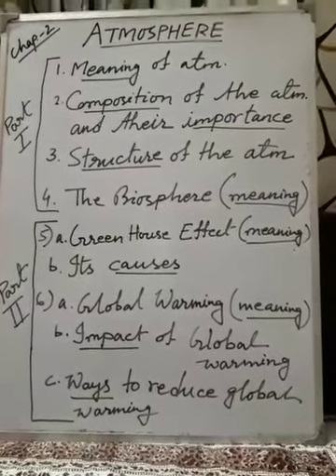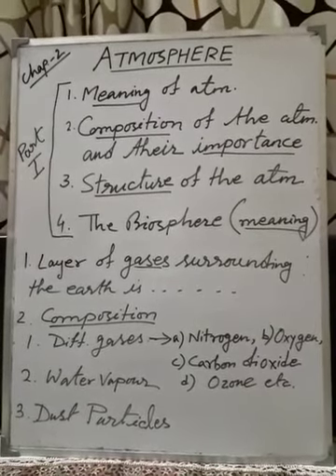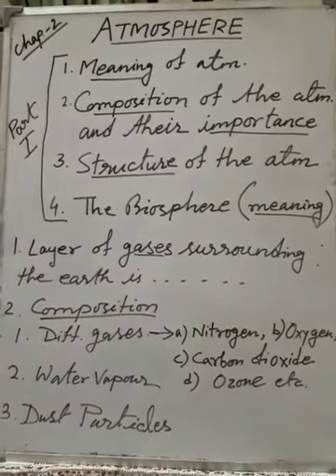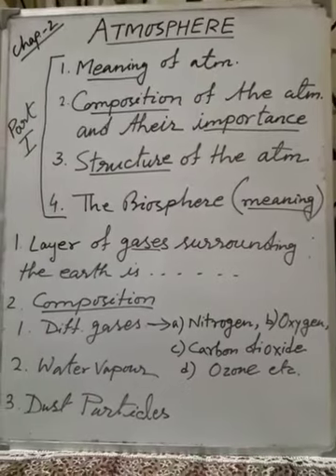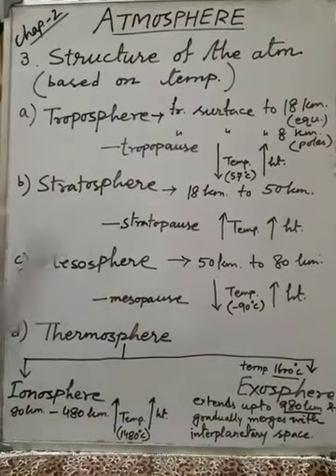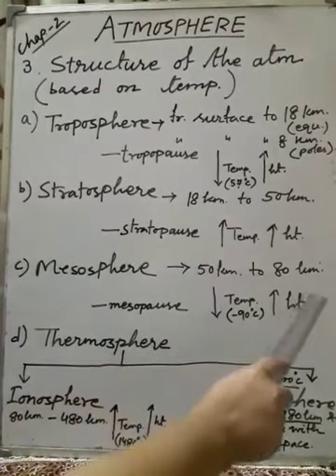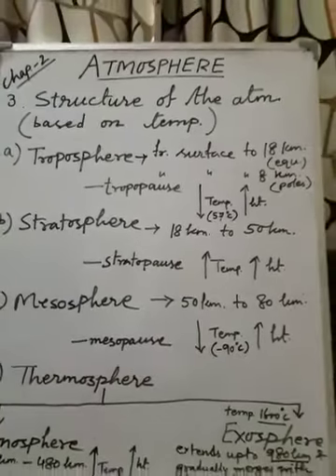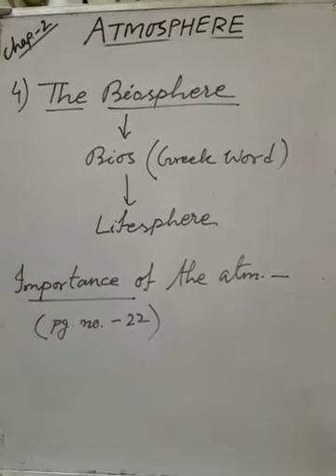Class VII Of Geography chapter 2